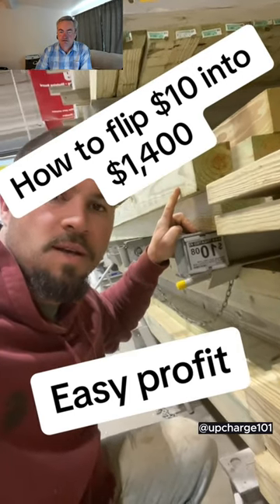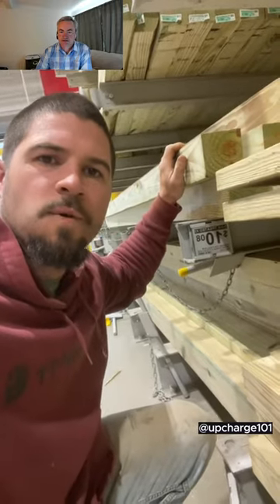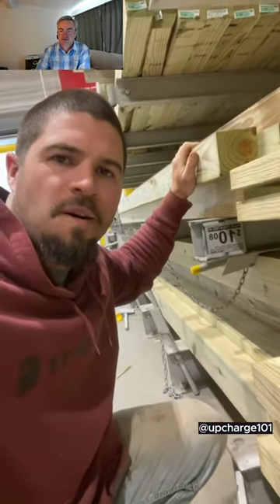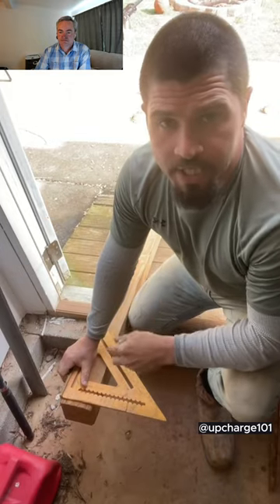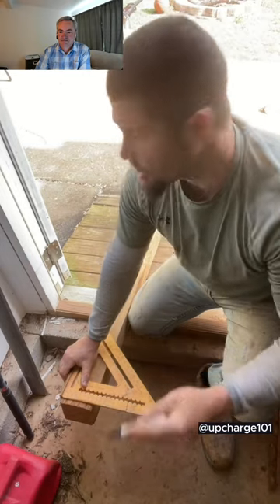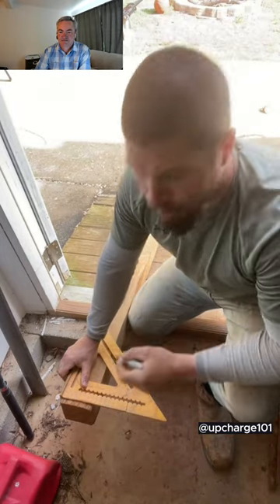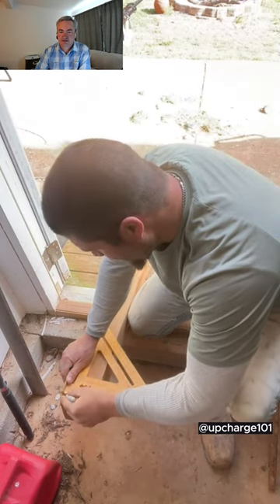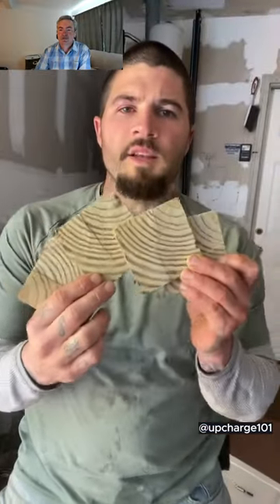Reacting to 'No Reason To Be Broke': Turning $10 into $1400 with Wooden Coasters!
In this video, I react to 'No Reason To Be Broke,' where we learn how to turn just $10 into a whopping $1400 by making and selling wooden coasters.

Check out some of my Disney World videos if you like Star Wars, Animals, or want a sneak peek at some of the rooms we stay in.

More local travel in the Pacific Northwest (PNW) will be posted now that the weather is changing and I am back in the air. 👇